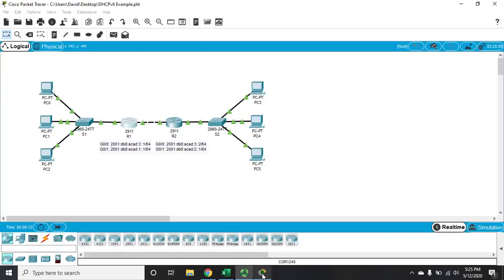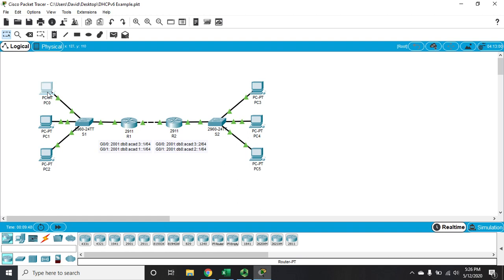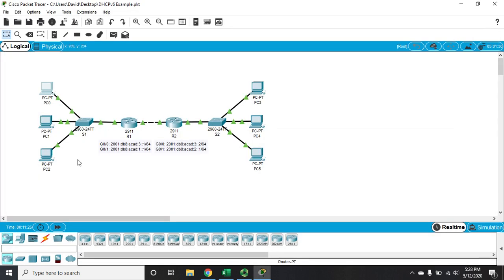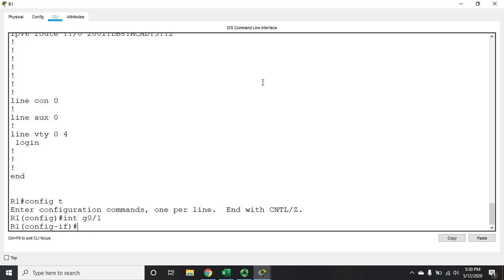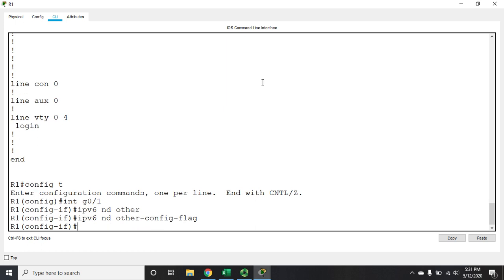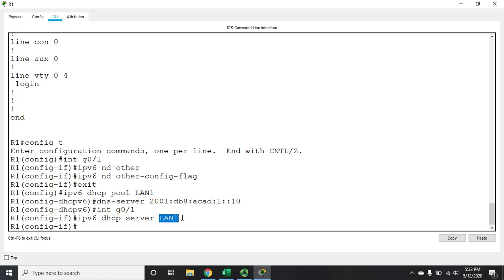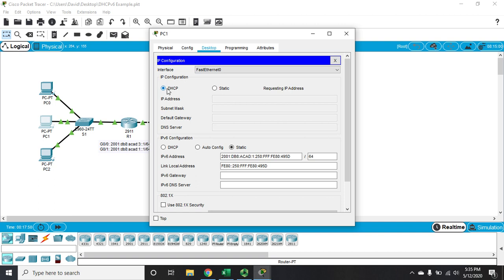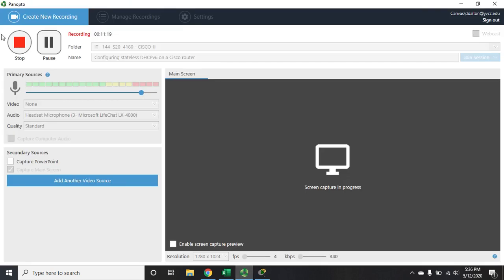Configuring stateless DHCPv6 on a Cisco router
This video demonstrates how to configure stateless DHCPv6 on a Cisco router. If you have Packet Tracer installed on your system, you can download the Packet Tracer file from the link below and follow along.